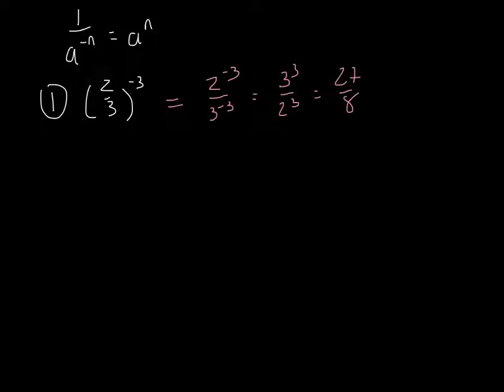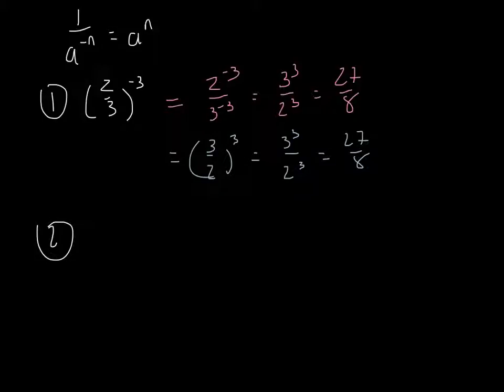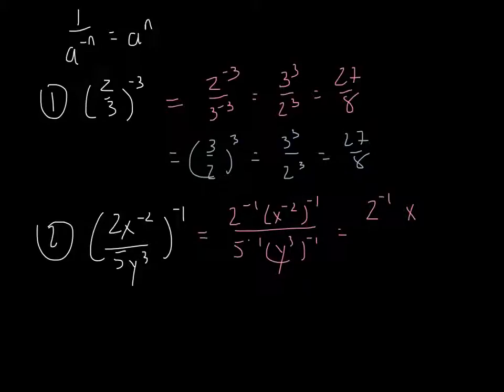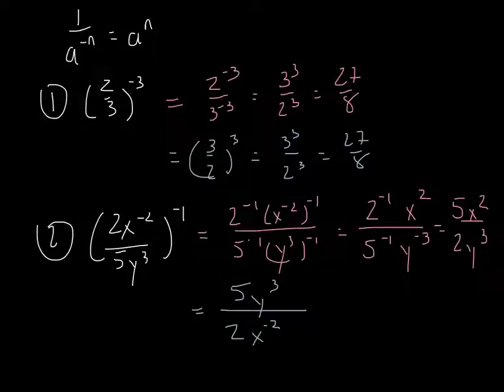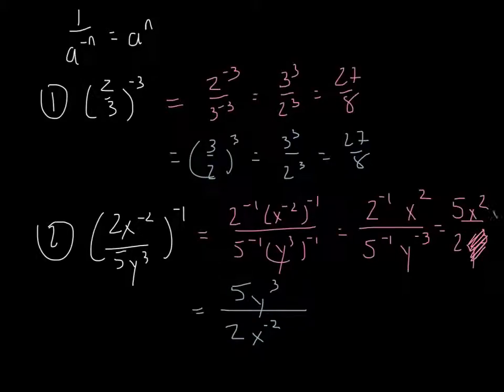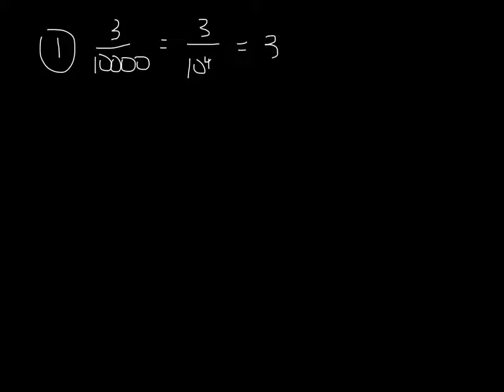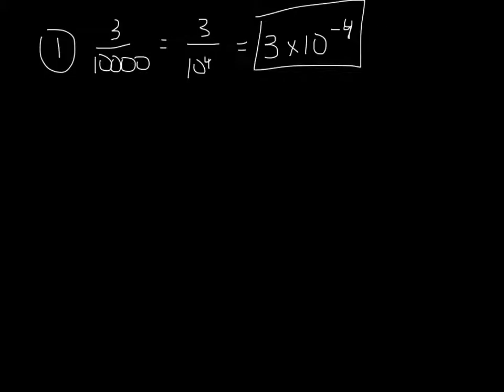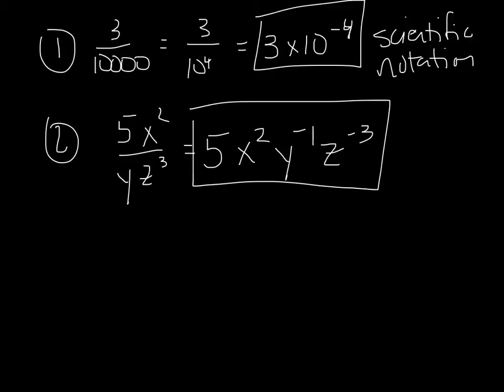5.2Part3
Fractions raised to negative exponents.  Write without fractions.